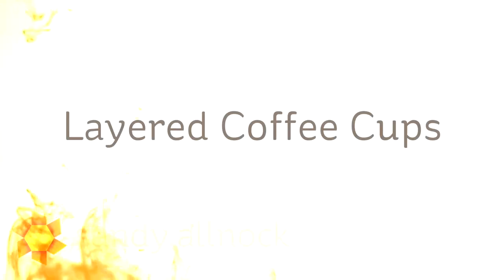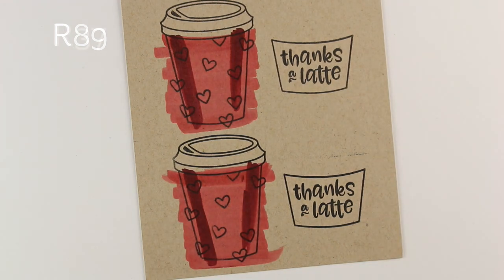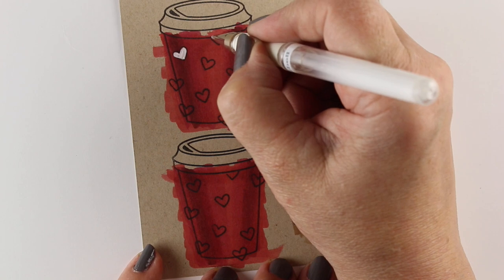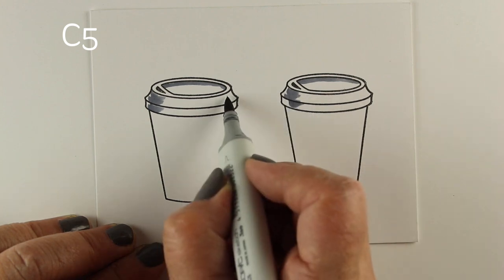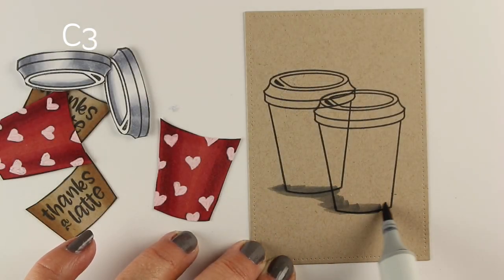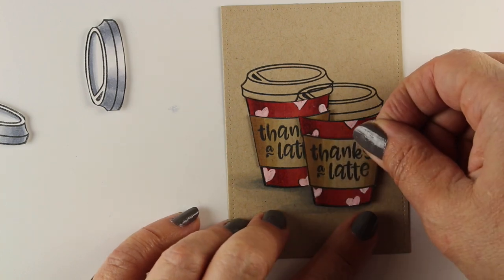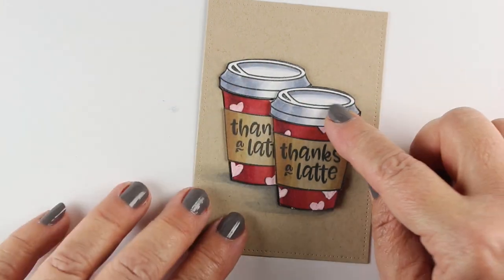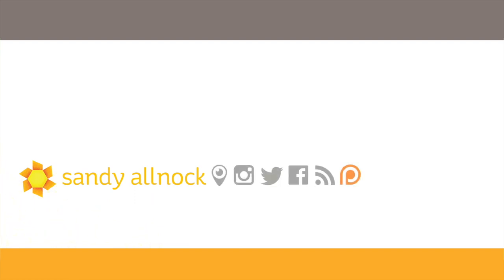Piecing and layering stamps with different papers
This card will share some tips for newbies to coloring - especially that the Desert Storm cardstock is really forgiving for blending! And if you fussy cut out the images, you remove the need to worry about staying in the lines.  Blog post with more info and pinnable images